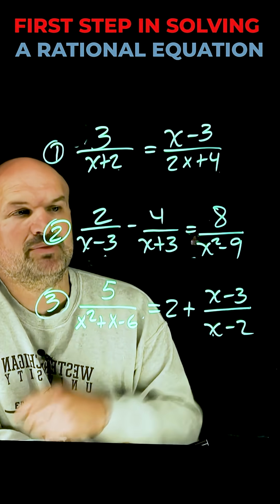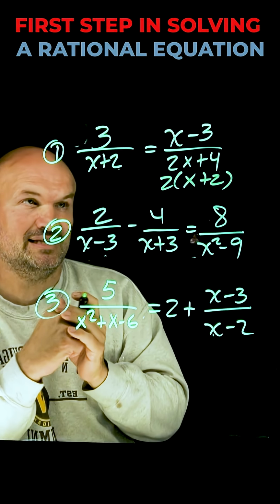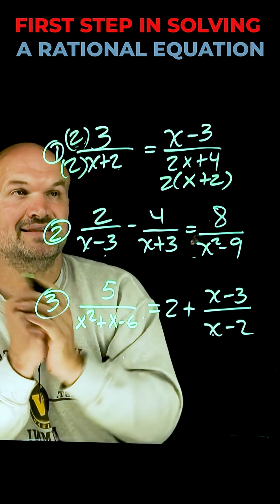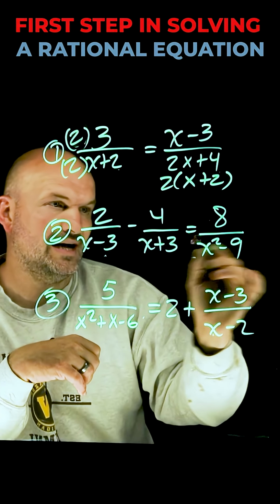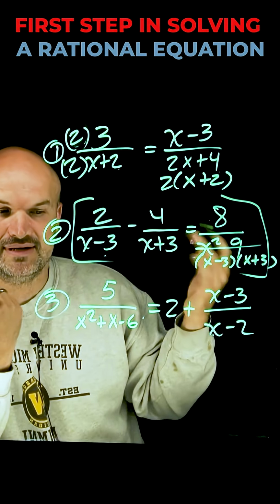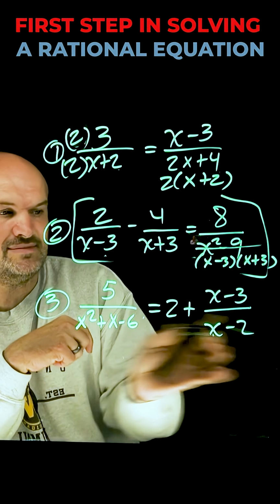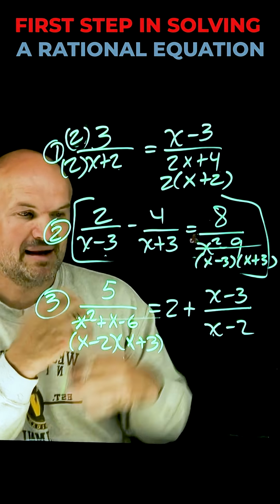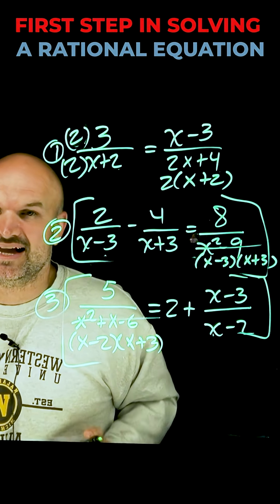First Step In Solving a Rational Equation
Here is the first step I want you to think about when solving a rational equation